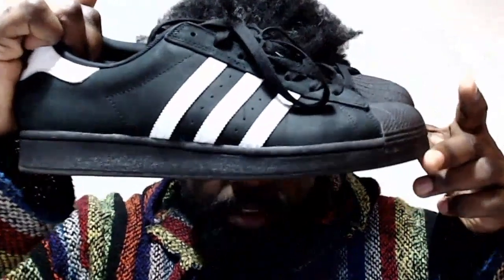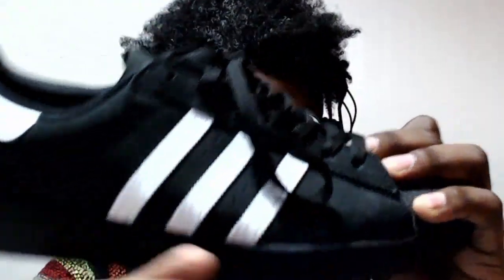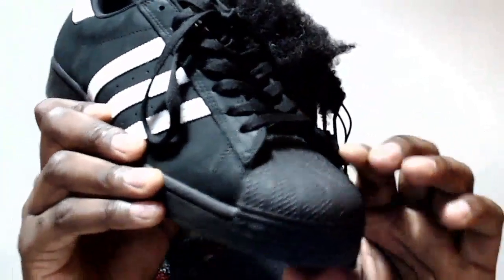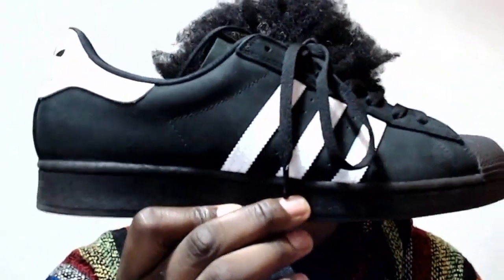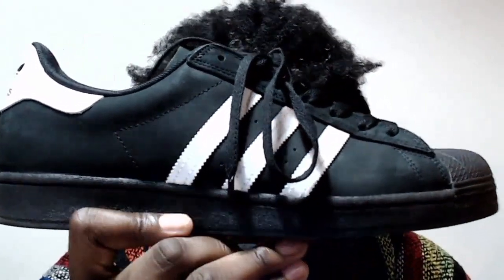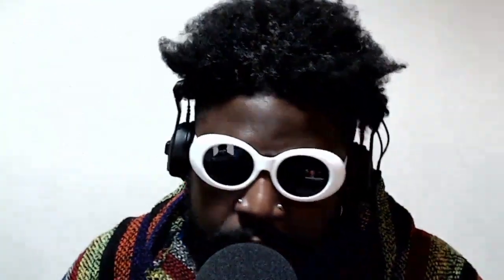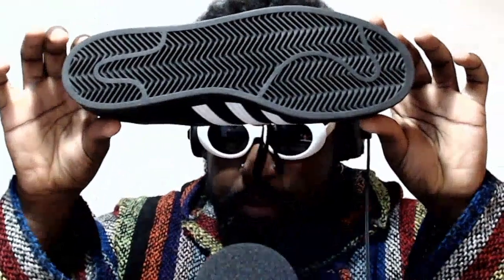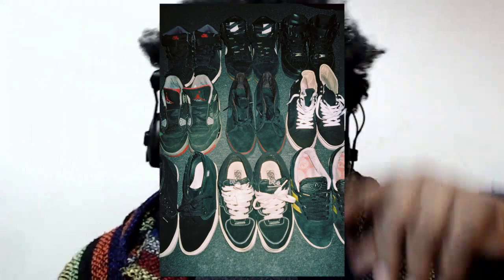My NEW adidas Skateboarding Superstars